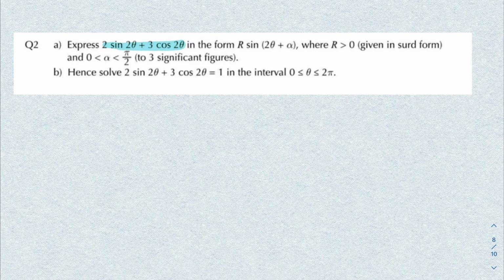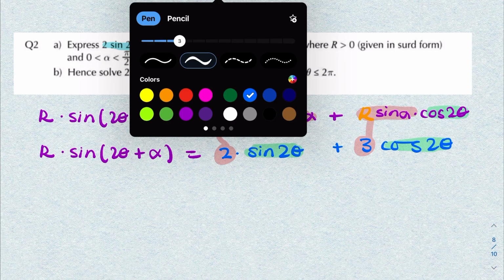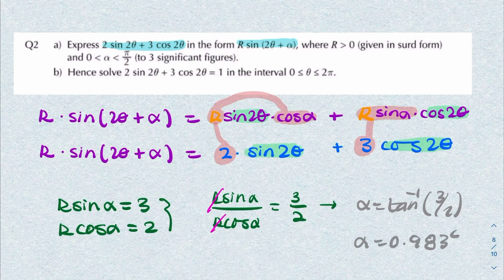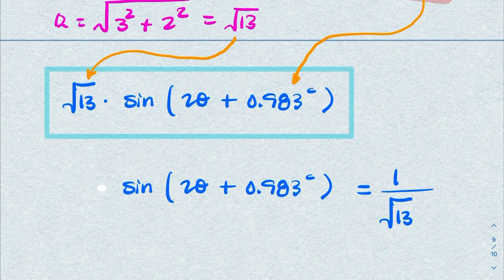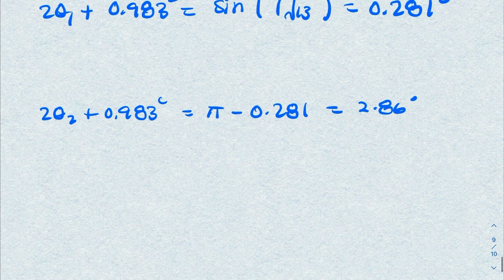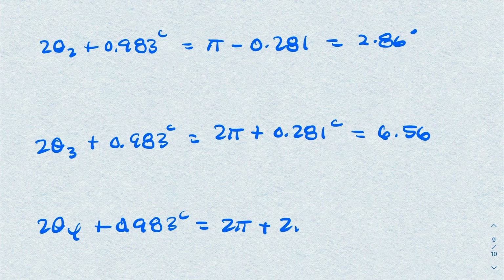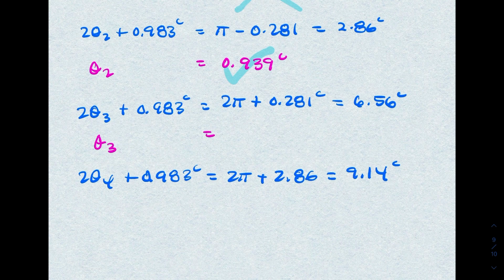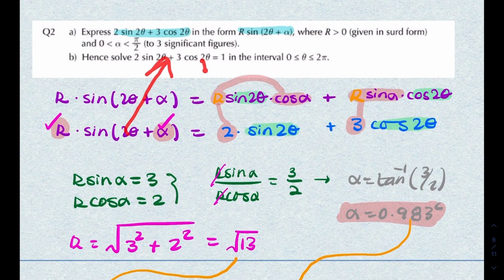Trig - express in the form R sin(2 theta + alpha)